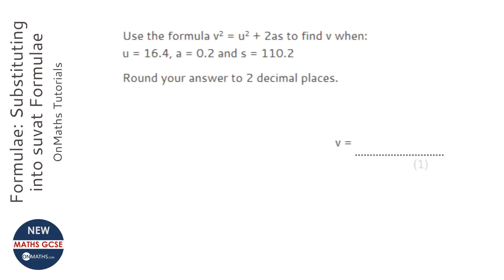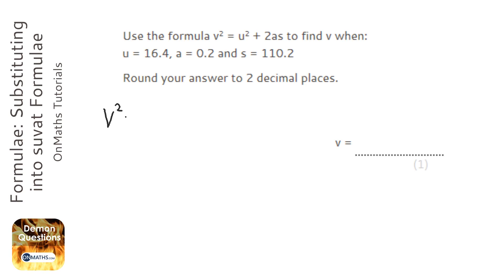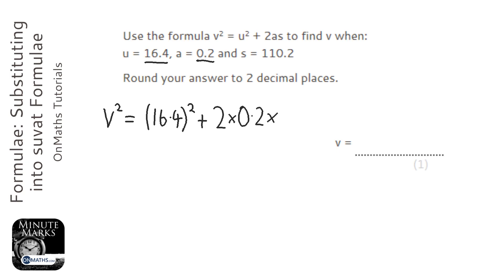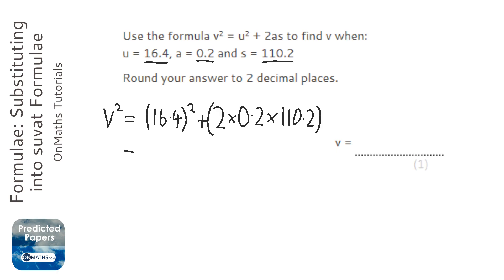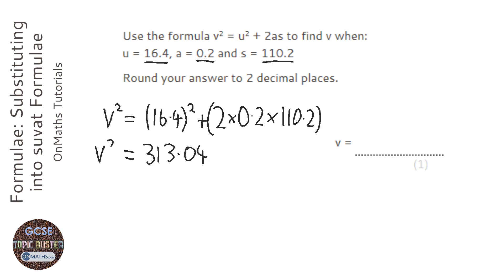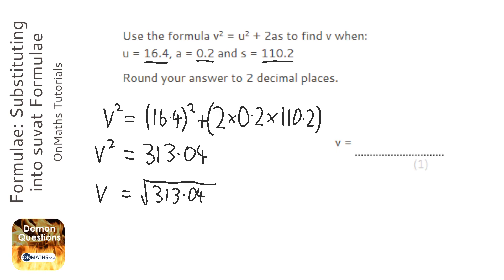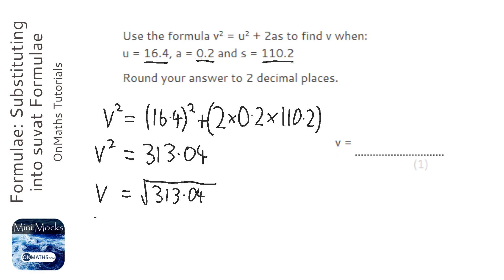Formulae: Substituting into suvat Formulae (Grade 4) - OnMaths GCSE Maths Revision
Topic: Formulae: Substituting into suvat Formulae